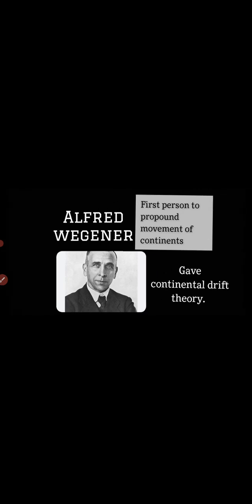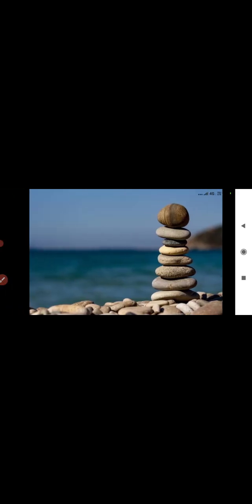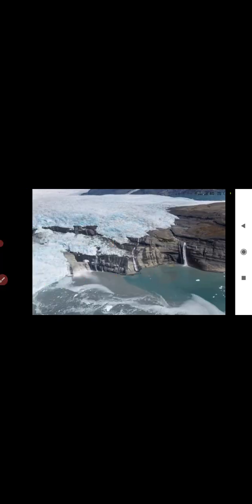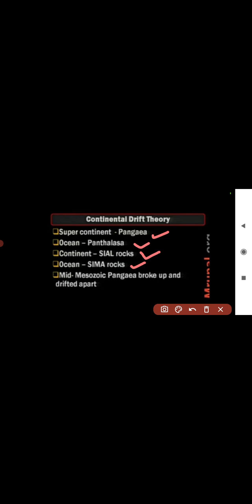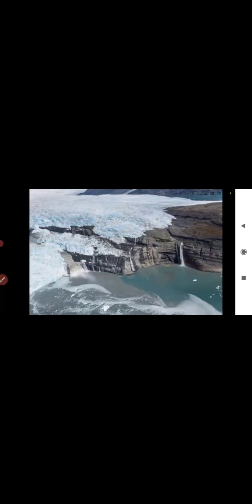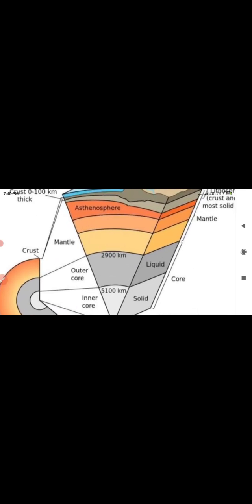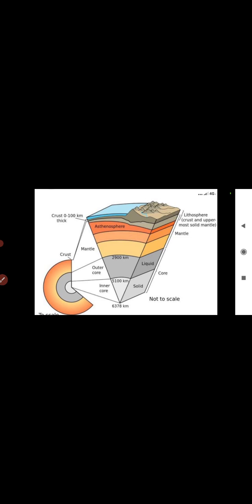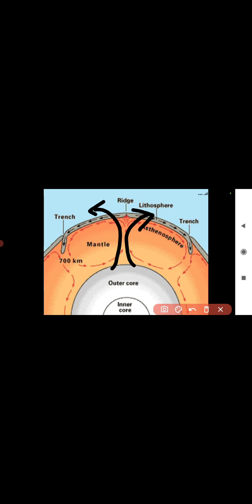Continental Drift Theory . Alfred Wegener , Arthur Holmes